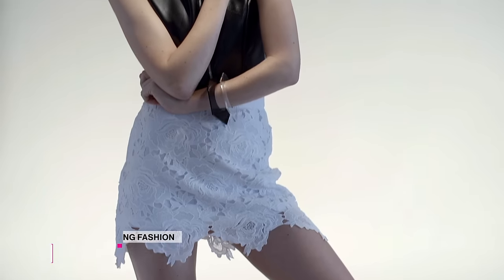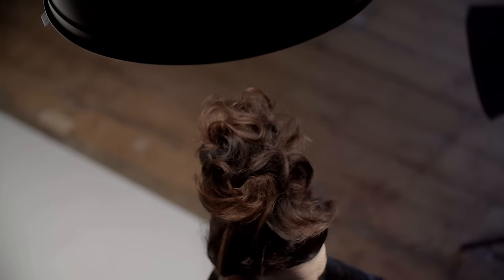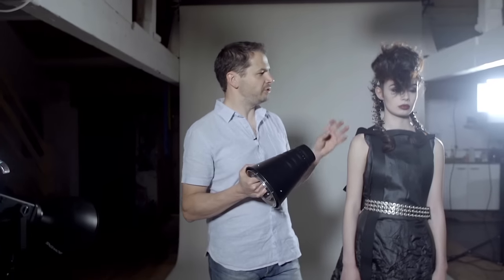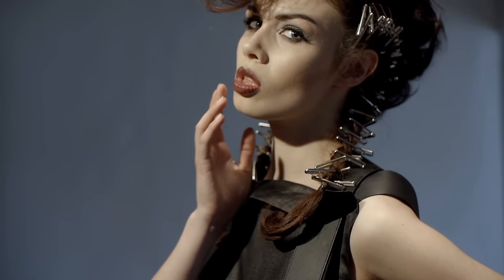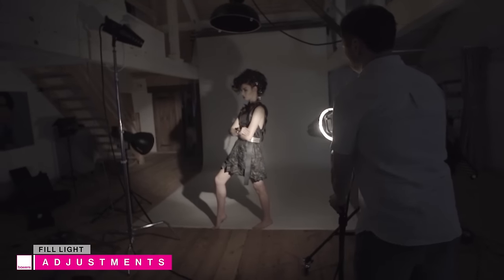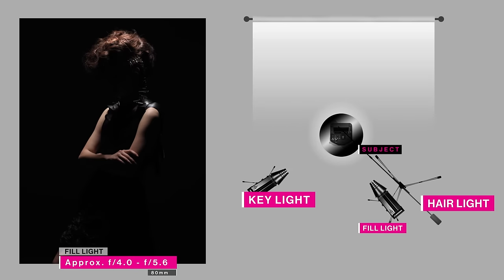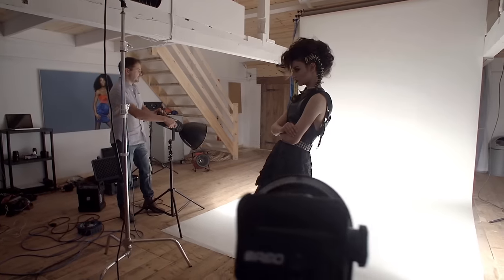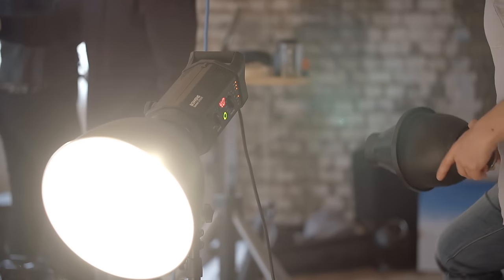Photography Lighting Techniques - Photographing Fashion one light at a time with Christian Hough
Photography lighting techniques: Photographing fashion - one step at a time with Christian Hough.
In this photography tutorial follow along to see how to approach and light a fashion shoot.
TeamBowens photographer and lighting educator Christian Hough guides us step-by-step through a commercial fashion shoot using a mixture of monolight strobes and generator power packs.

In this video Christian covers the importance of using the right lighting modifier at the right time, in the right place. He explains in detail each part of his lighting setup and describes how and why he uses each light shaper including why he uses Snoot attachments to concentrate and focus light on the model, the benefits of the 21" Beauty Dish as a hair light, and Christian also explores and explains his unique and unconventional approach to lighting backgrounds with the High Performance Reflector.

Find out more about the lighting used in this video

We love your comments!  If there is a photography lighting technique you would like us to cover in a video - just ask in the comments and we will try to make it happen :)